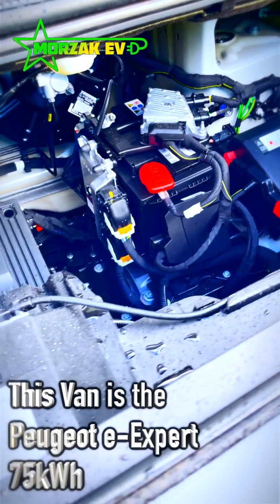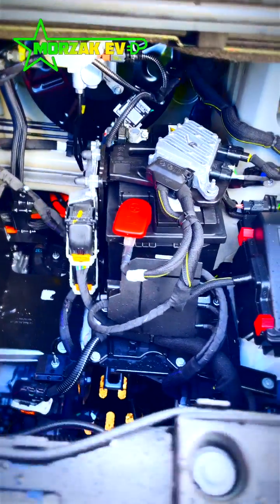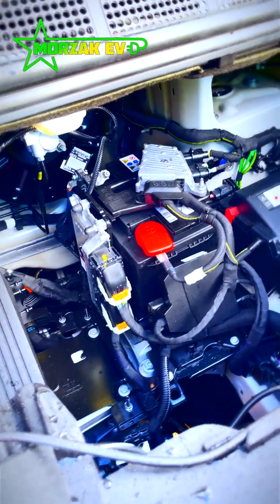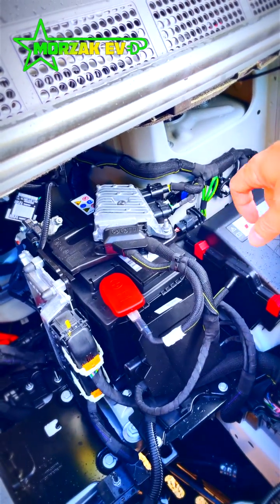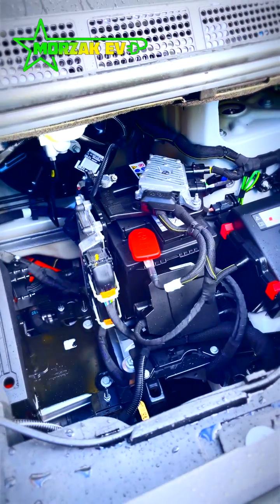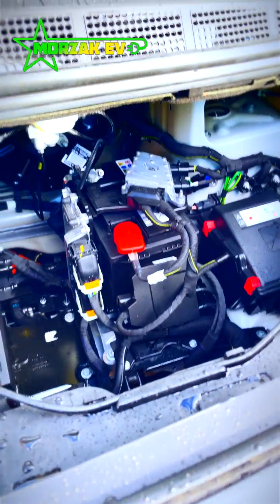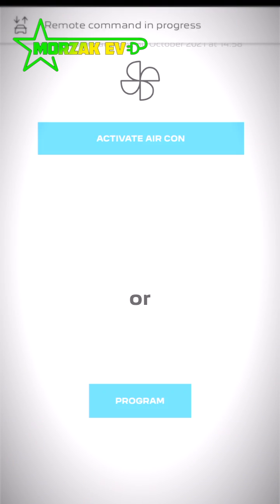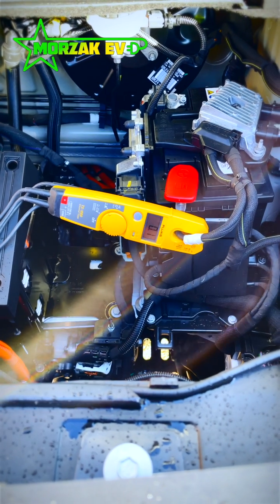Peugeot E Expert 12V Battery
This video covers the position of the 12V battery on the Peugeot E-Expert, and whether the Air-conditioning runs from the 12V battery or the main battery.